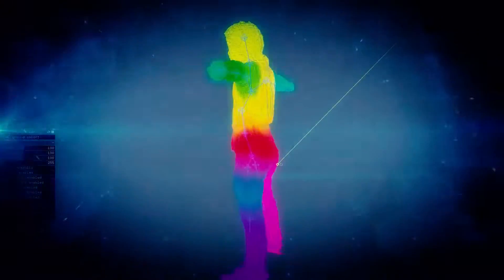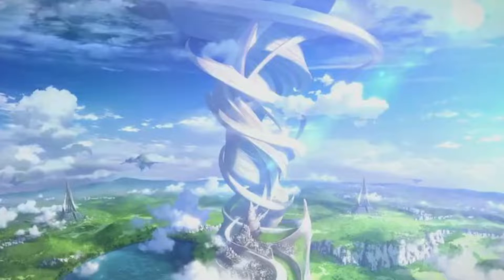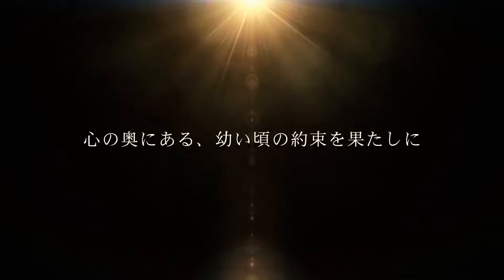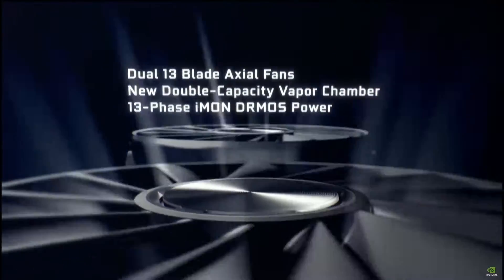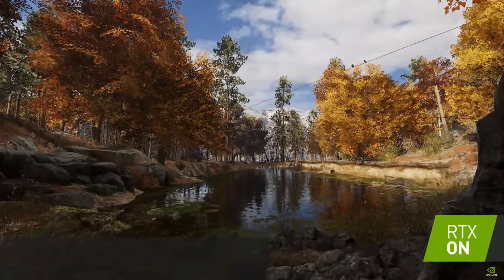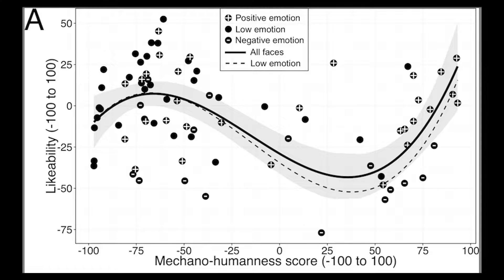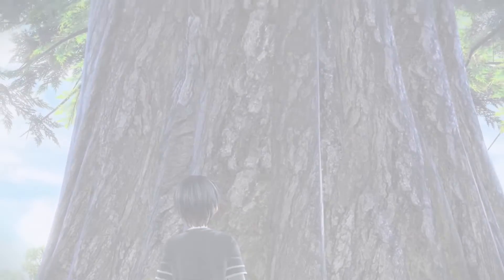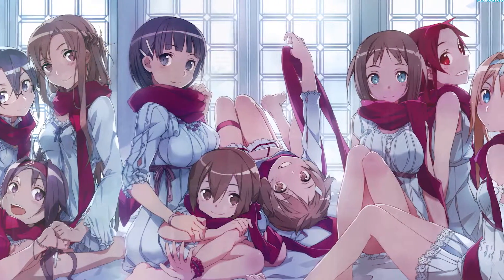Should a real SAO VRMMO use Anime or Photoreal Graphics?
I've seen this pop up a few times in the comments on prior videos. Figured I'd pitch my two cents.

Virtual Dreamers is a participant in the Amazon Services LLC Influencer/Associates program, an influencer/affliate advertising program designed to provide means for sites to earn advertising fees by advertising and linking to: